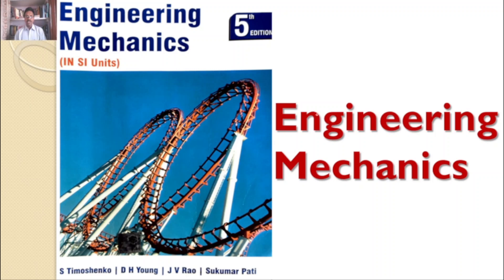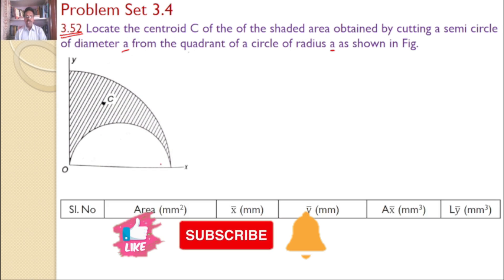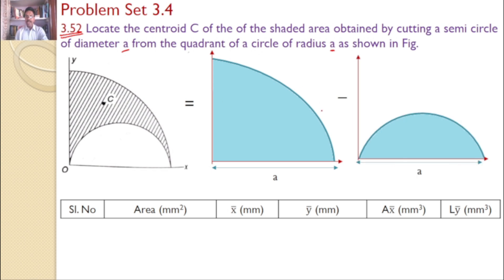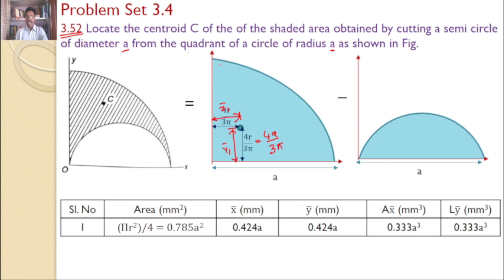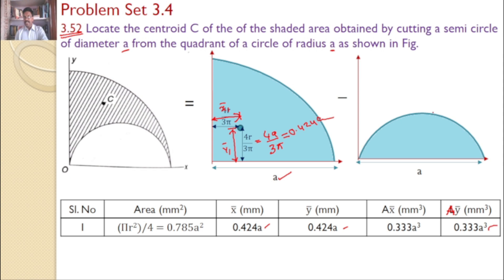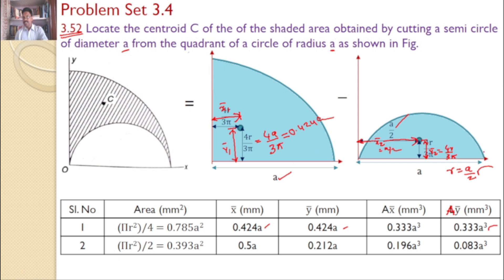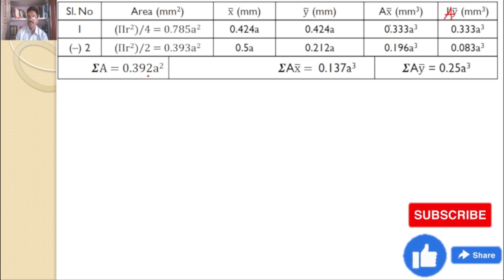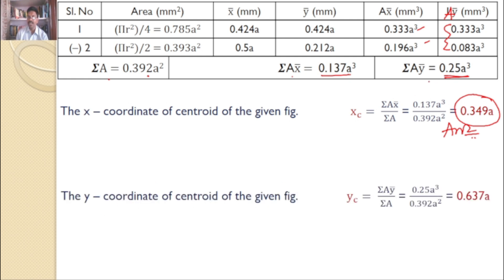Engineering Mechanics, Problem 3.52, Timoshenko, Centroid, quarter circle, half circle , CG,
Locate the centroid C of the of the shaded area obtained by cutting a semi circle of diameter a from the quadrant of a circle of radius a as shown in Fig.